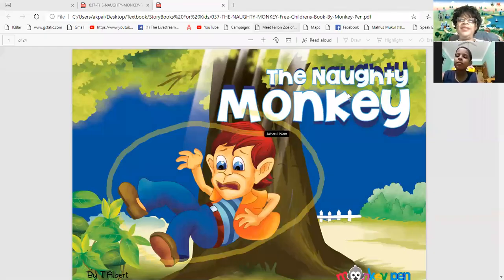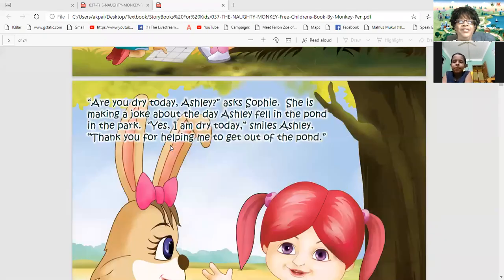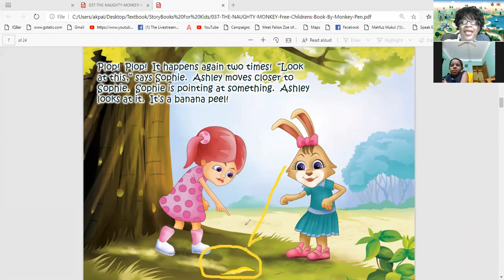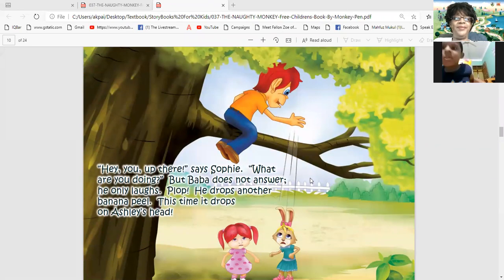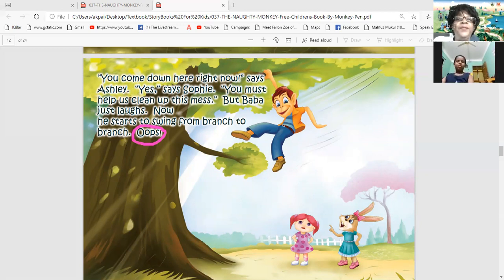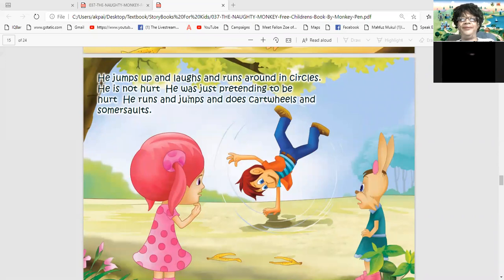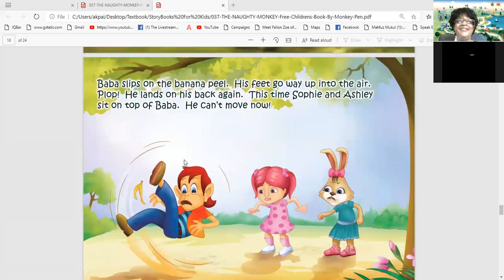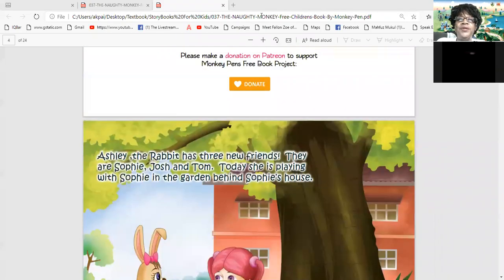The Naughty Monkey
In this video you will observe a Young English language learner reading and speaking in English and building vocabulary.

Be sure to leave feedback on this recording to be invited to all of the LIVE Free English classes.